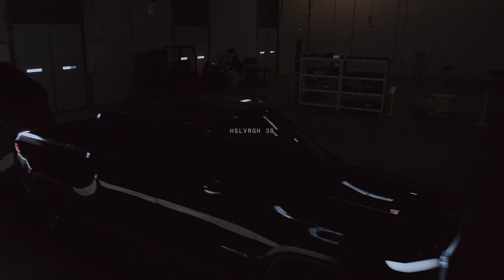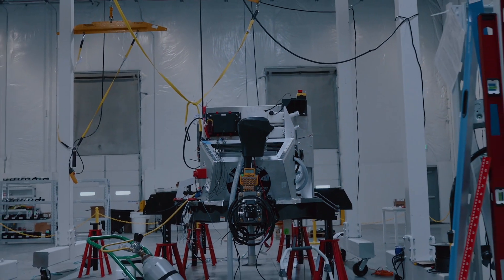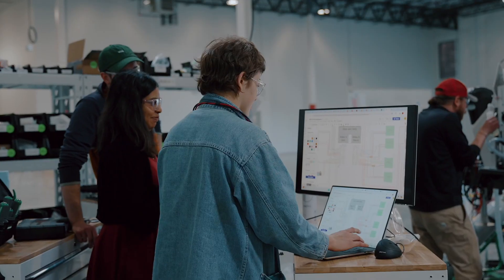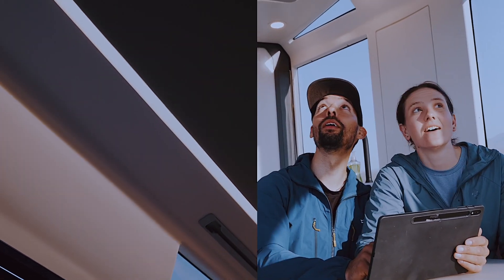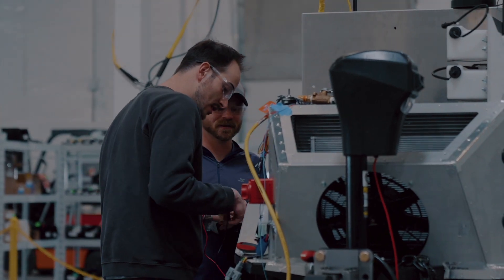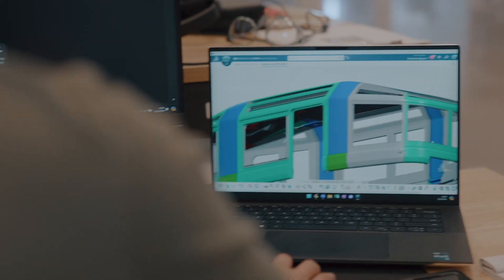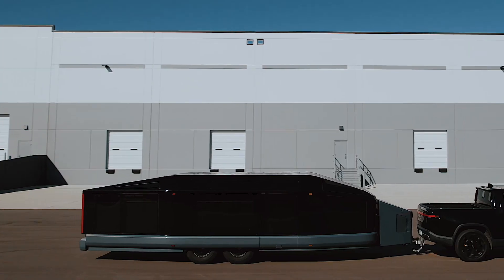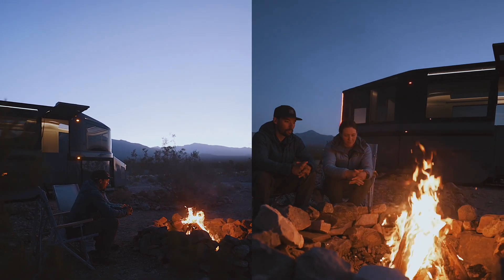Making Electric Roadtrips a Reality - Episode 5: Our Collaborative Engineering Vision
How do our engineering teams collaborate to build a complex product that provides an incredible customer experience?

In our fifth episode, “Our Collaborative Engineering Vision,” Barrie Dickinson, Lightship’s Head of Vehicle Engineering, and Troy Nergaard, Lightship’s Head of Controls and Embedded Systems, discuss how their teams work together to engineer a reliable and safe product that provides a unique experience only found in an L1.